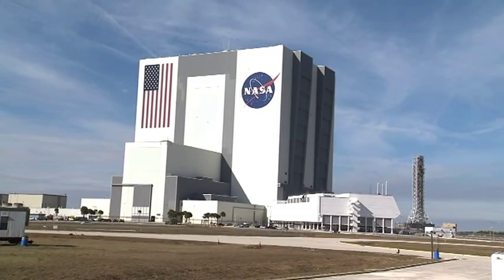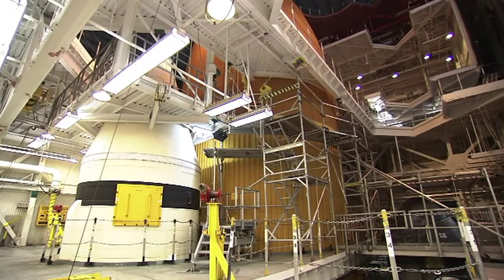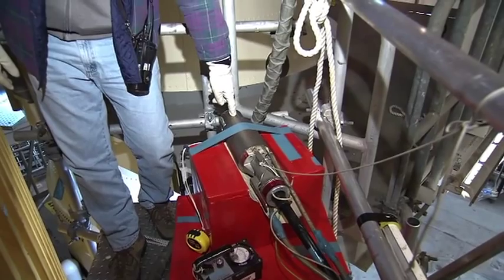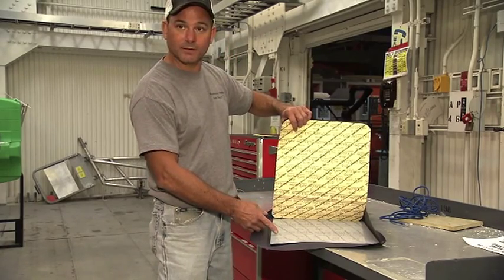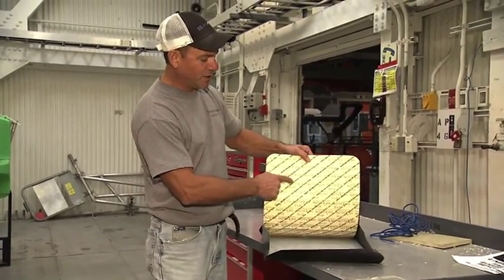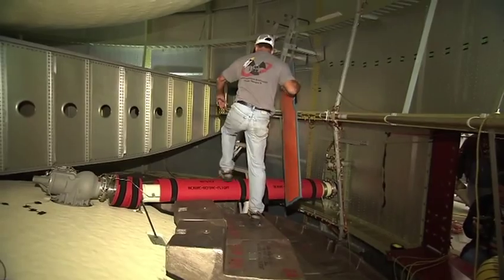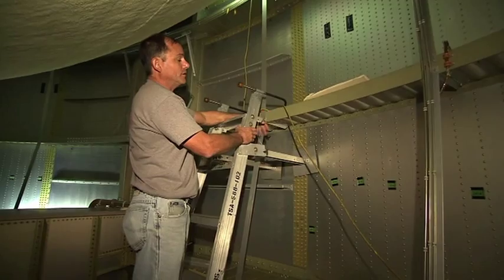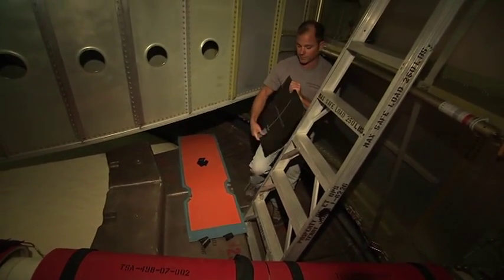More Scans Taken of Shuttle Discovery's External Tank for The STS-133 Mission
At NASA's Kennedy Space Center in Florida, technicians in the Vehicle Assembly Building make additional imaging scans of space shuttle Discovery's external fuel tank. On Dec. 29, technicians scanned below the external tank's foam insulation around the entire intertank section to look for any issues, such as cracks.

Workers used computed radiography scanners that work like an X-ray machine by transmitting radiation through the tank's foam and metal skin. The scans will help verify repairs associated with cracks on the tops of two 21-foot-long, U-shaped aluminum brackets called stringers, which line the intertank, and will help engineers determine what caused the cracks during Discovery's launch attempt on Nov. 5. Managers and engineers will review the test data to determine the next course of action. Discovery's next launch opportunity for its STS-133 mission to the International Space Station is no earlier than Feb. 3.